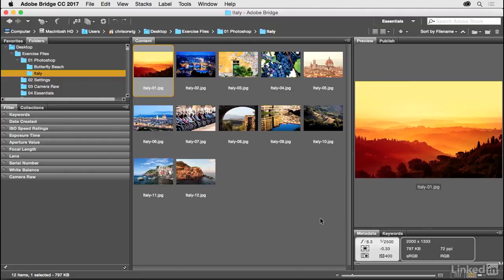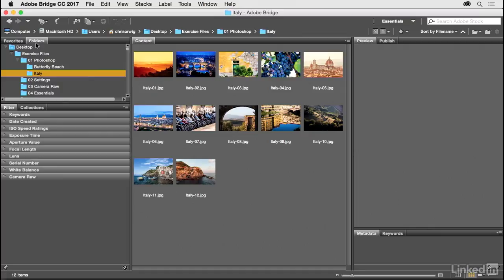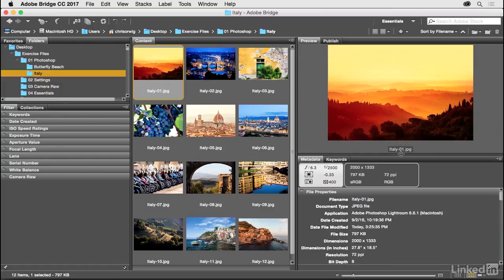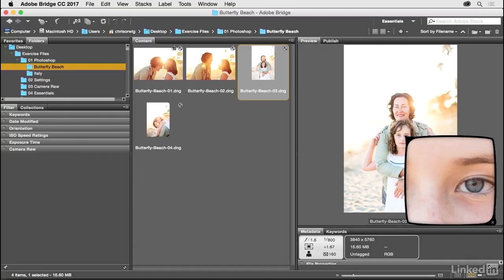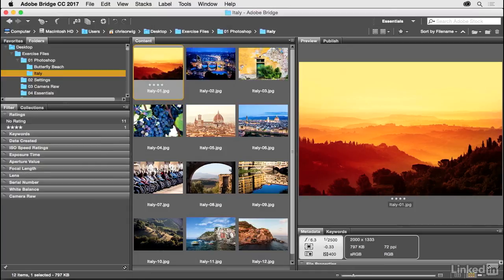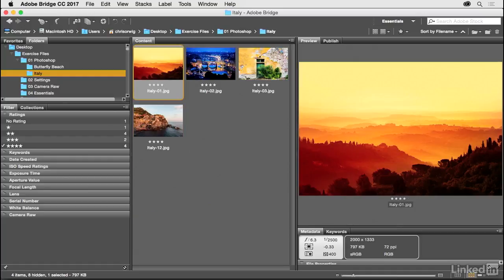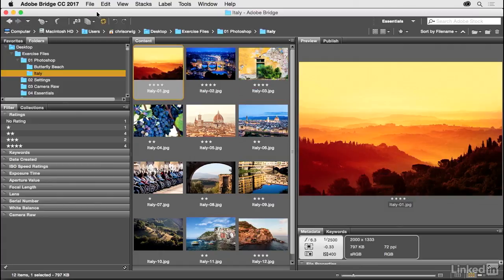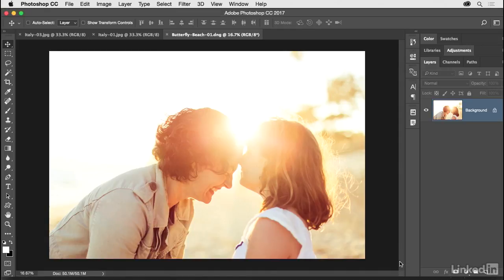006 Accessing your images with Bridge